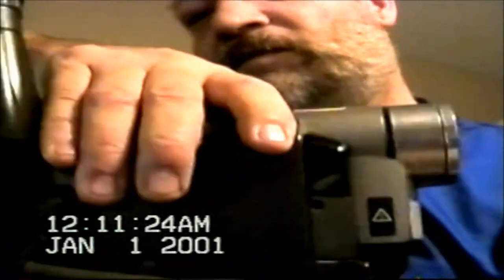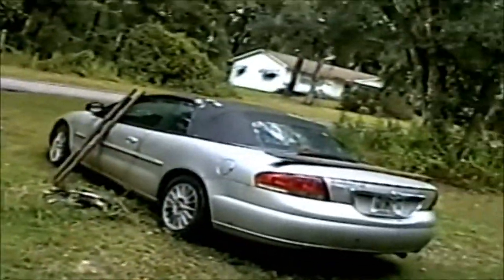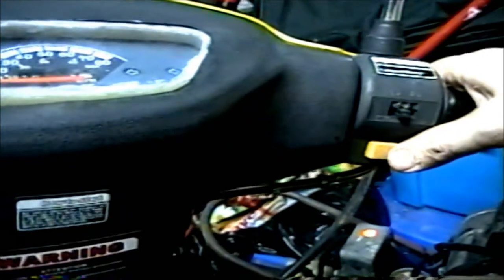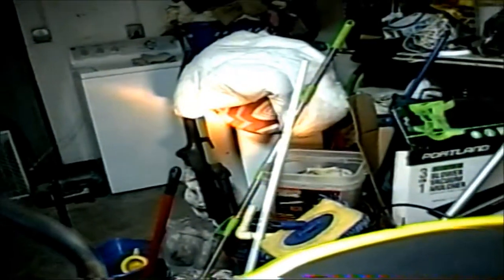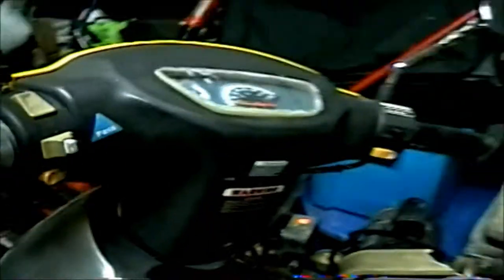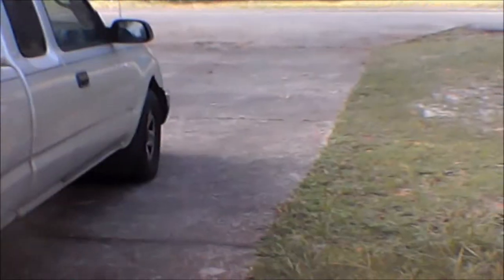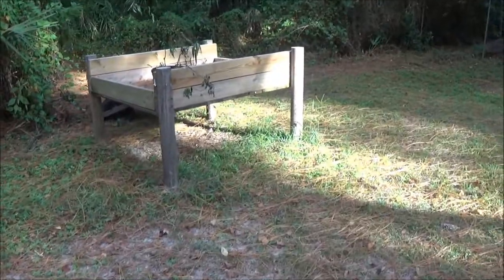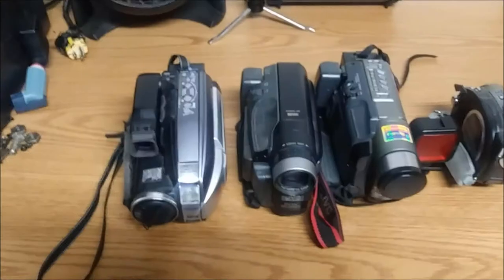11 Camera Vlog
i thought this would be a good excuse to break out the vintage cameras.